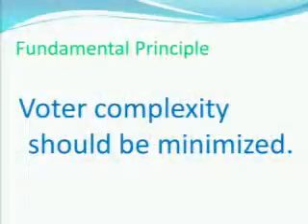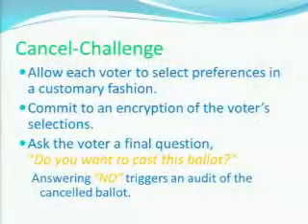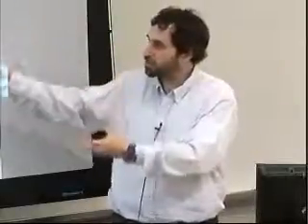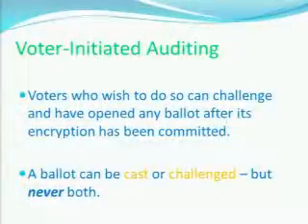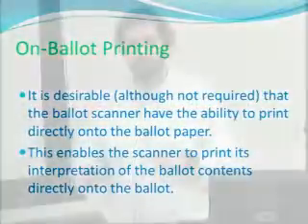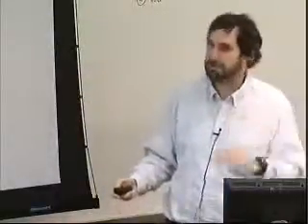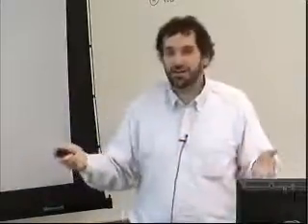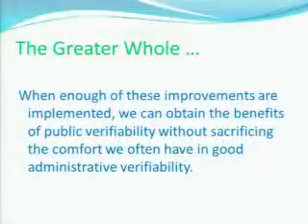MSR Workshop on Voting Technology - Session 4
1:45 - 2:15    Josh Benaloh, Microsoft Research                      Verified Optical Scan: overview and open probelms